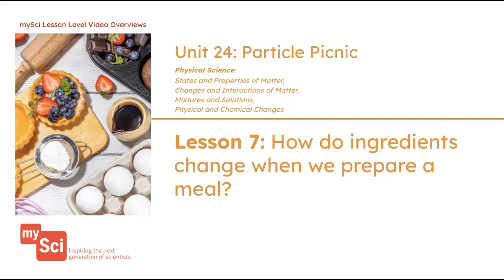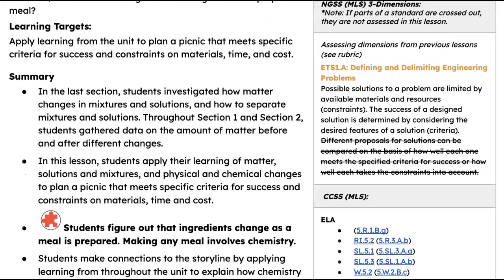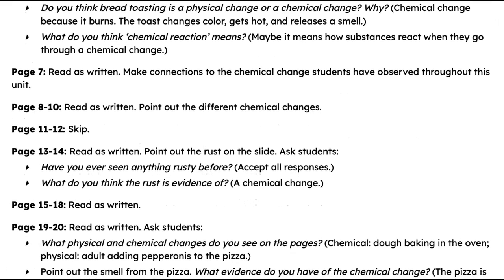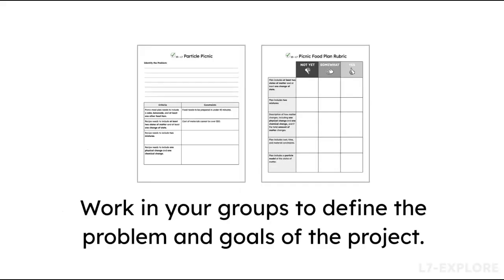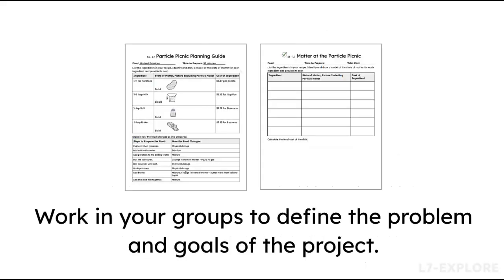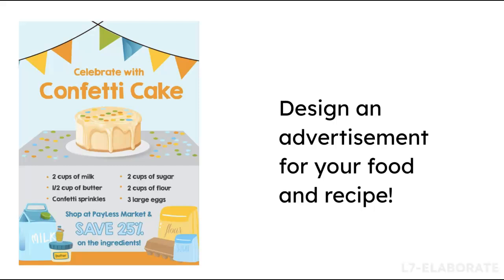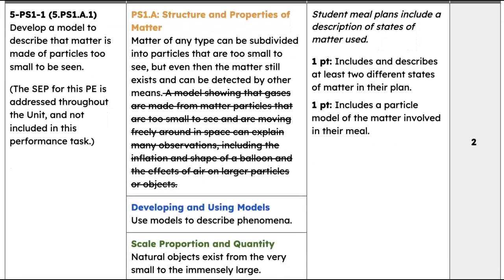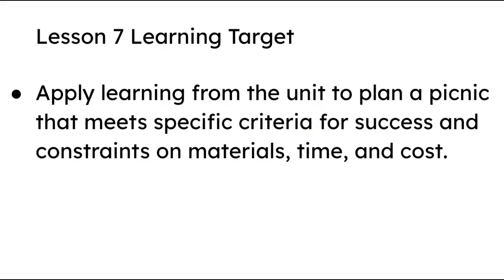Unit 24 Lesson 7 Video